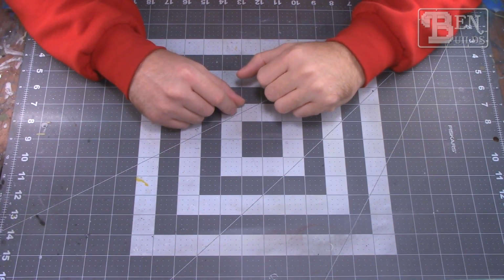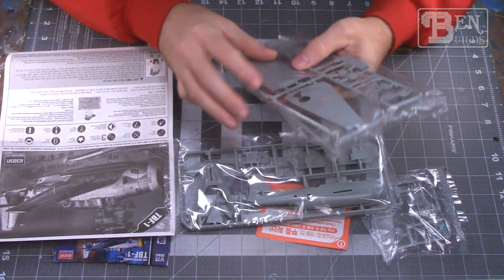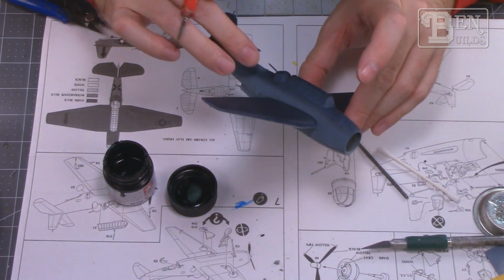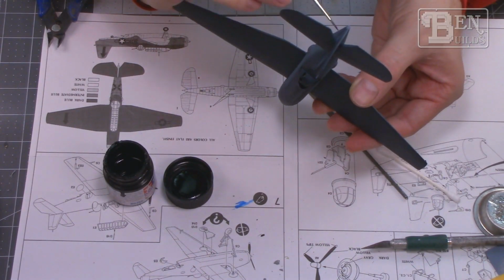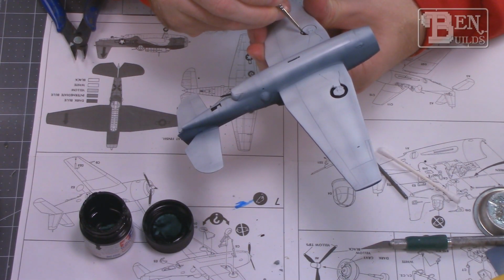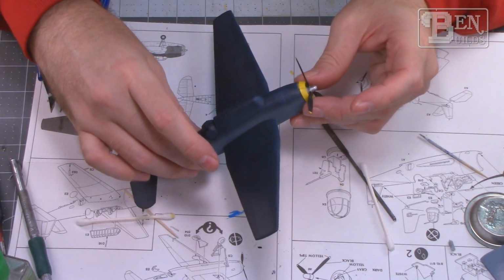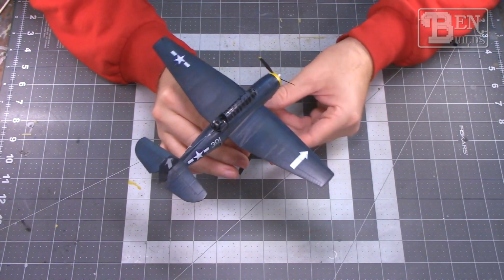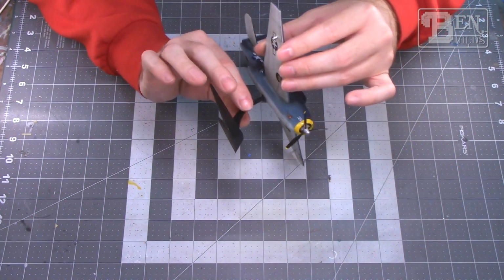Ben Builds - 12 Sprues of Kit-mas - S4 - Build Day 1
Happy Holidays and Season's Greetings everyone! We are back in action for the 12 Sprues of Kit-mas holiday build series. This is build day #1, so let's pop that kit and see what we have in store for us today.

 A huge thank you to my girlfriend for initially coming up with this idea and helping me along with this series. I couldn't have done this without all of her help and understanding. Thank you so much!